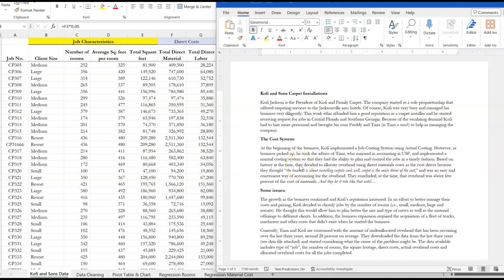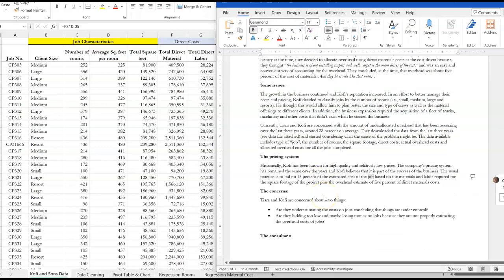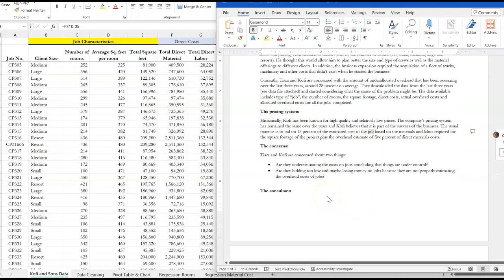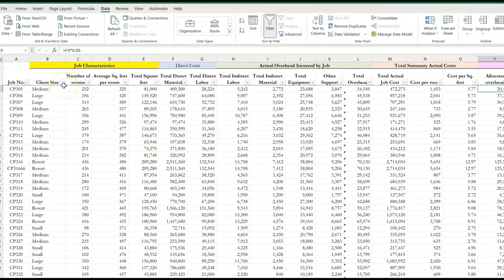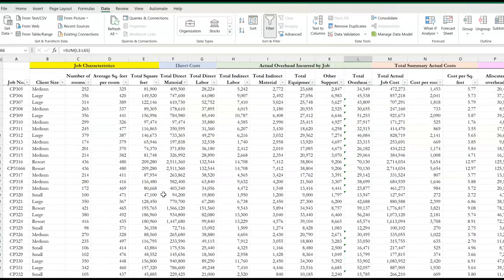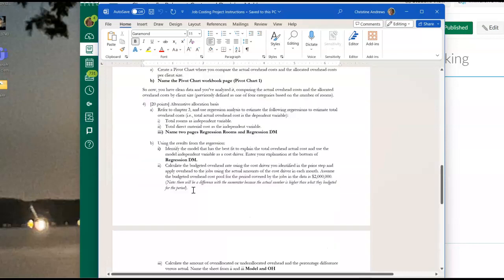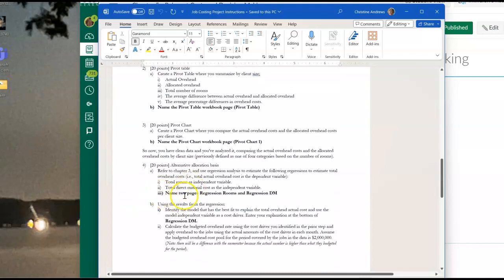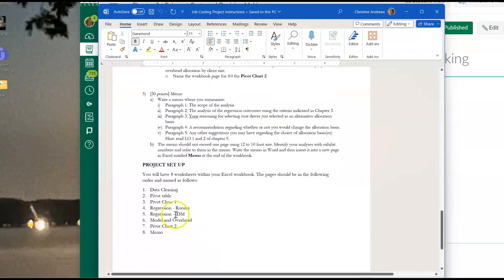3341 XL JobCosting Intro